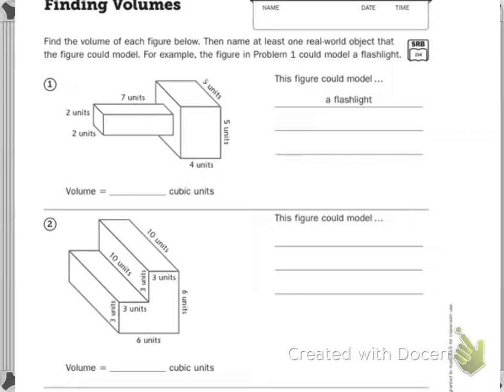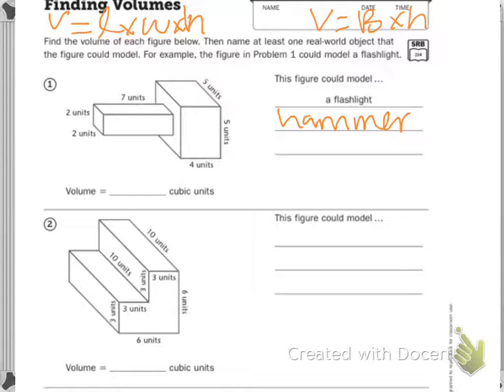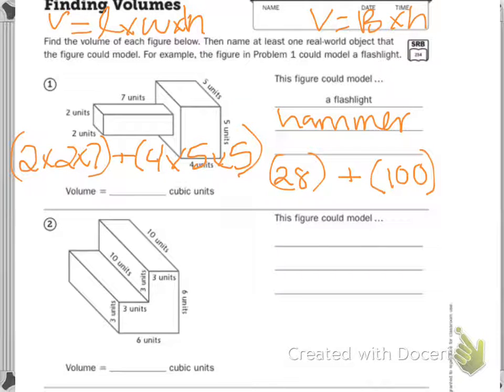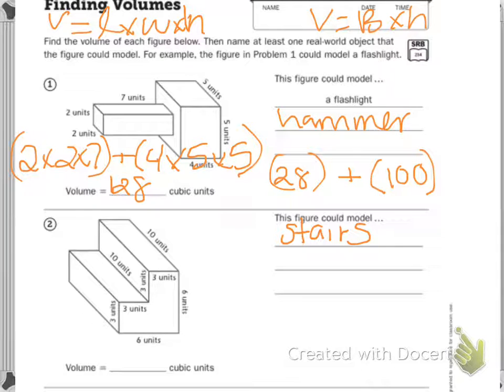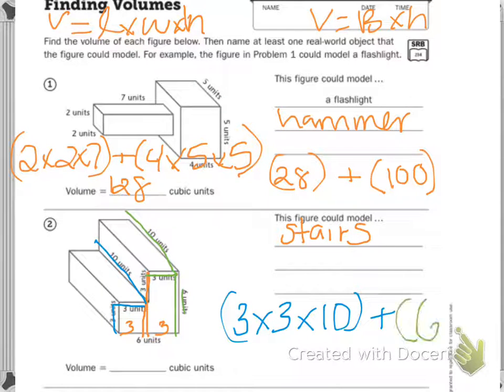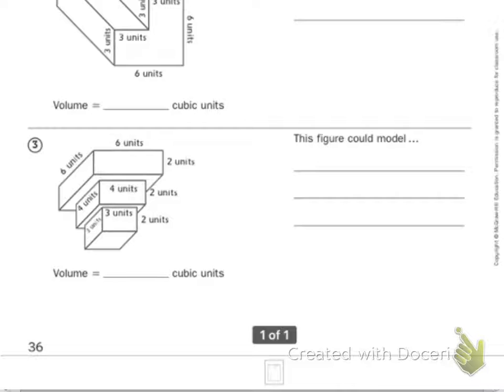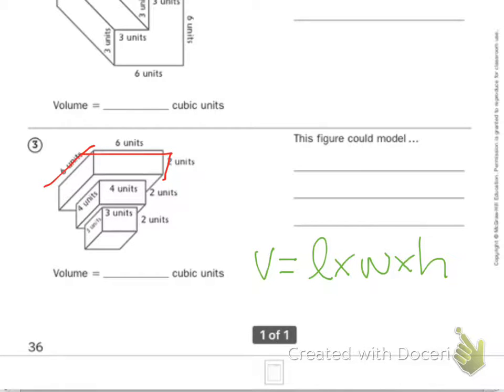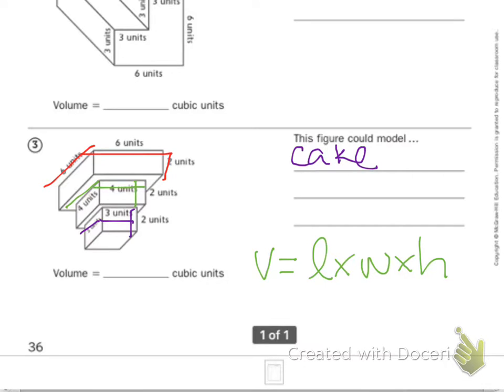Home Link 1.11